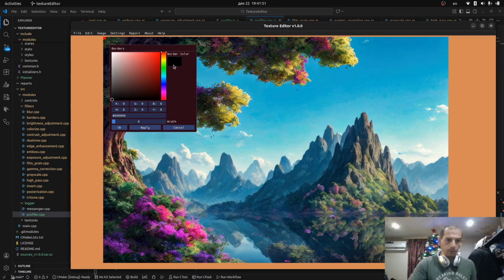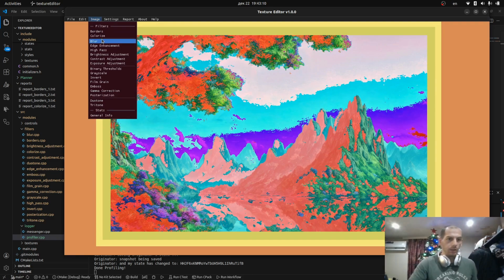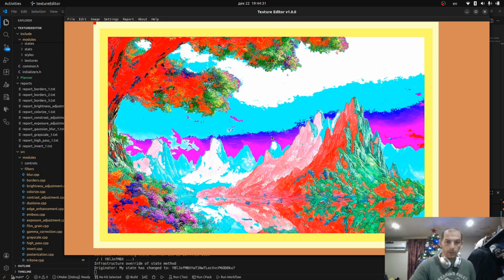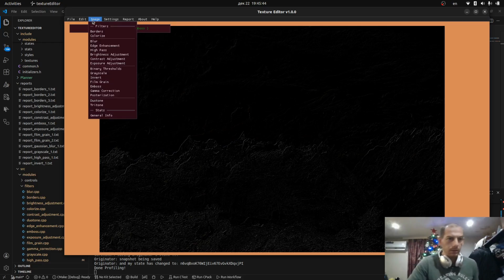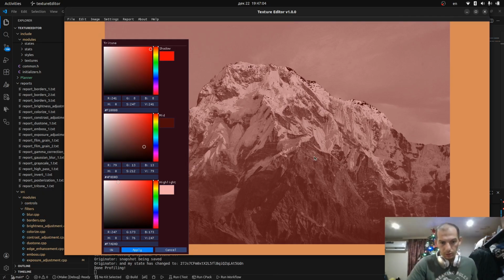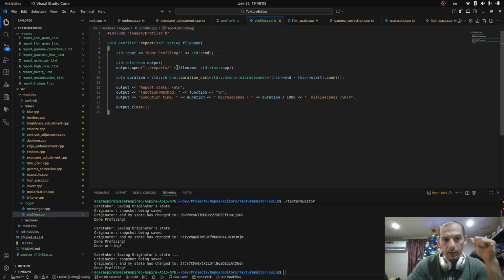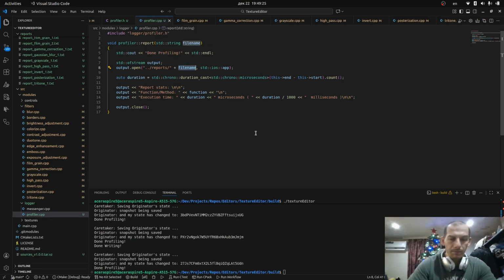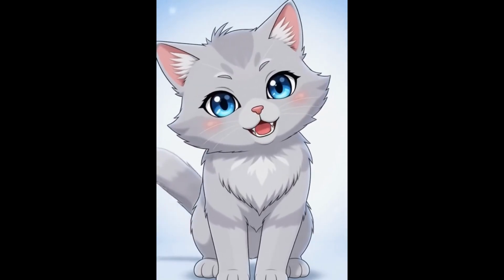Devlog #35: Profiling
The time consumption on almost every filter in the texture editor. Tracking the time with chrono header utilities.  Any feedback is appreciated!